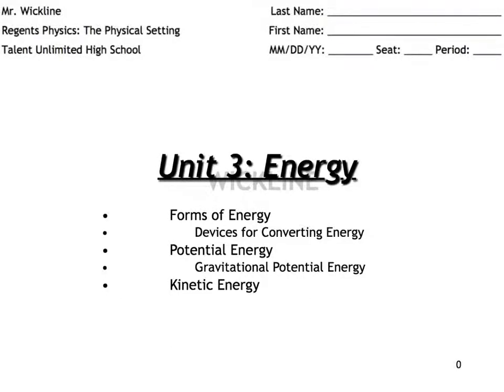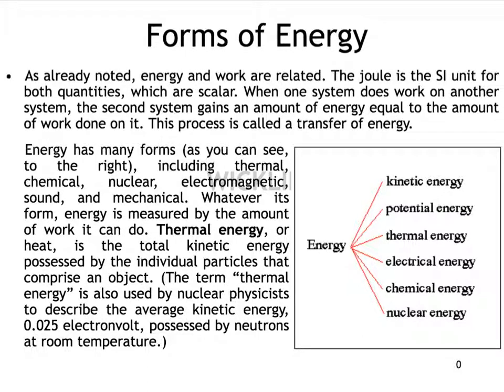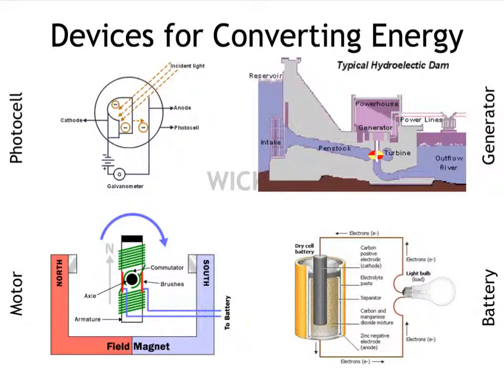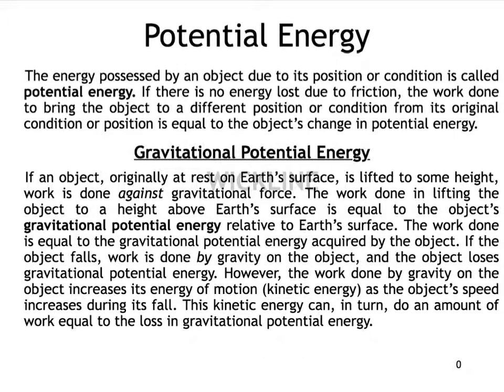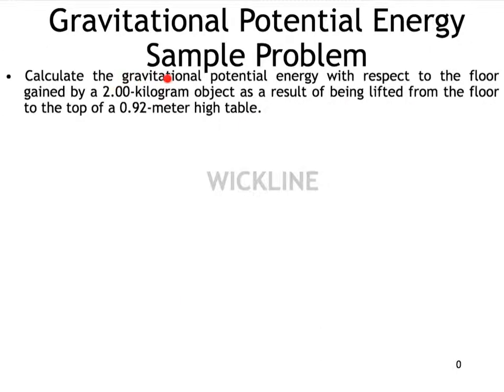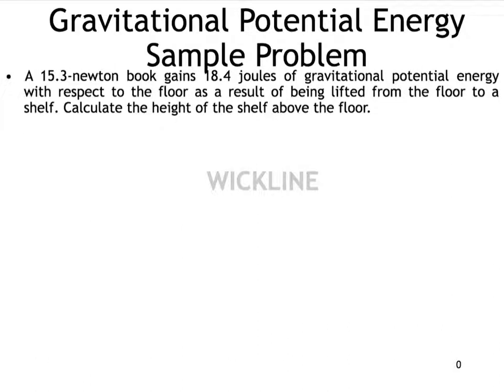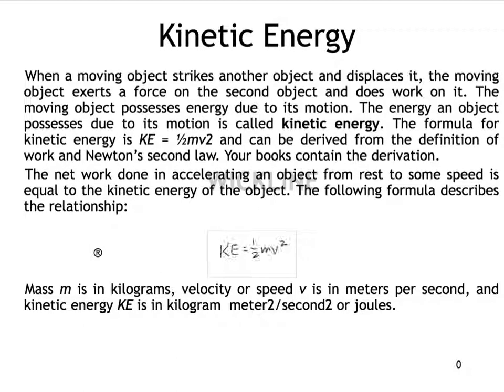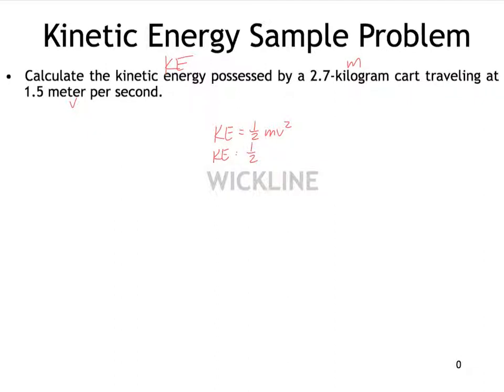3.2 Forms of Energy, Potential Energy, and Kinetic Energy